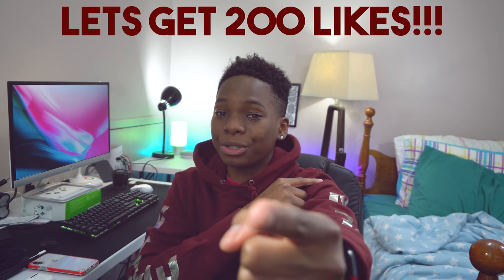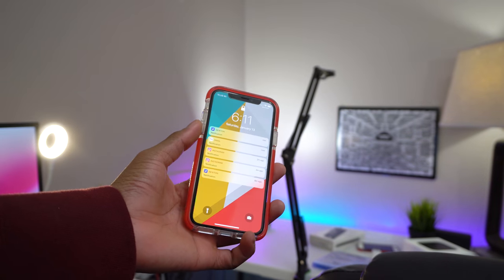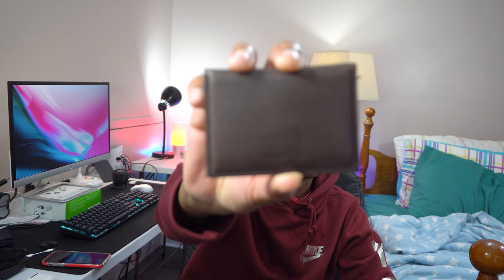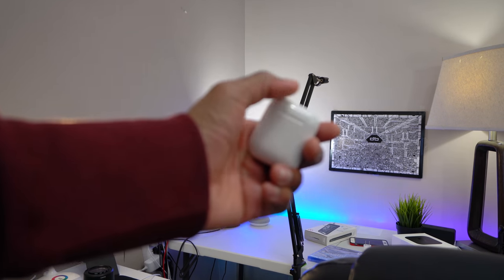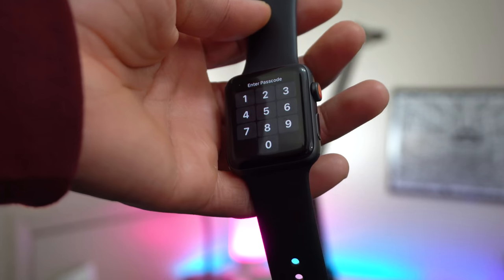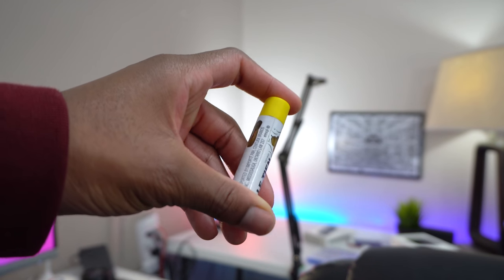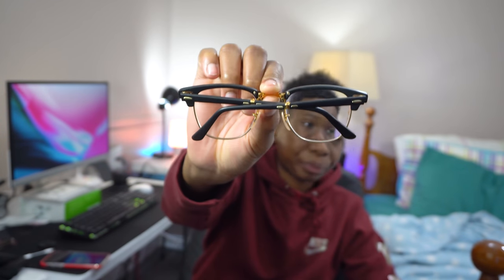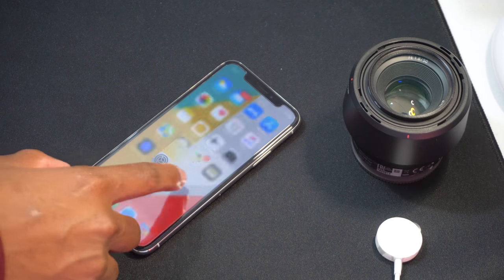MY EVERYDAY CARRY 2018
Let me know your favorite tech accessories or your everyday carry down below in the comments.

iPhone X

iPhone X Clear Case

iPhone Dongle Alternative

Nautica Wallet

Mint Tracker

Apple Airpods

Apple Watch

Urban Planet ChapStick: in store

Mujjo Touch Screen Gloves